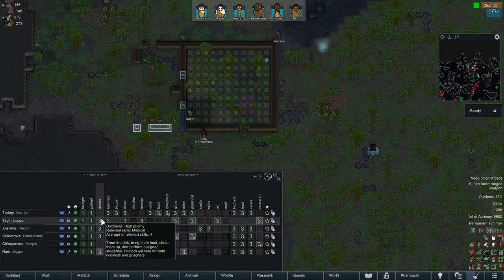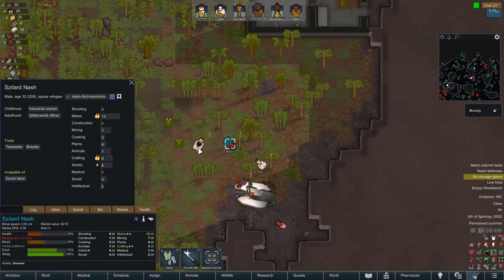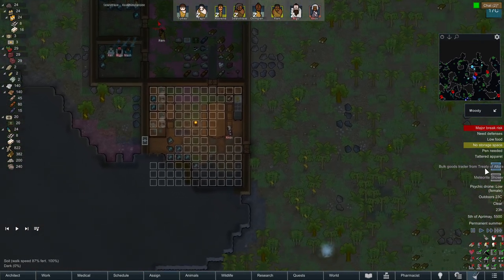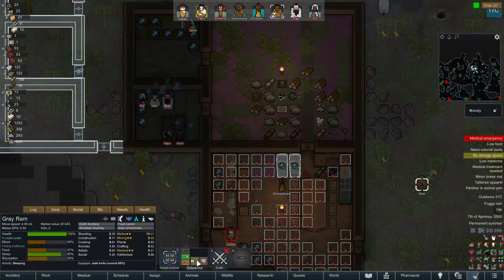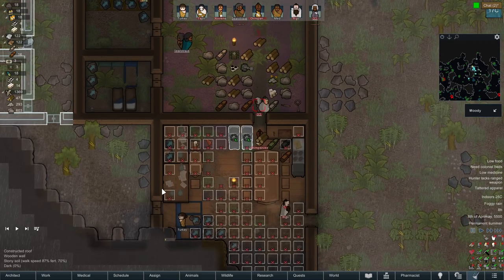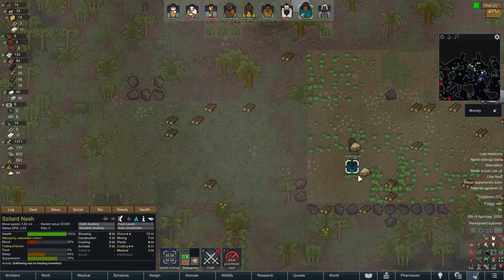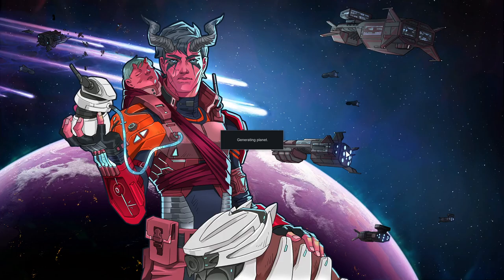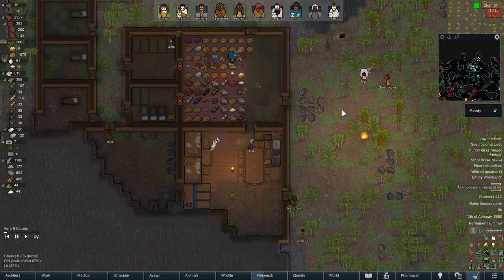RimWorld Multiplayer w/ Mr Figaro | Episode 1